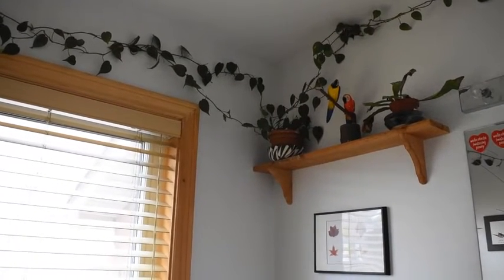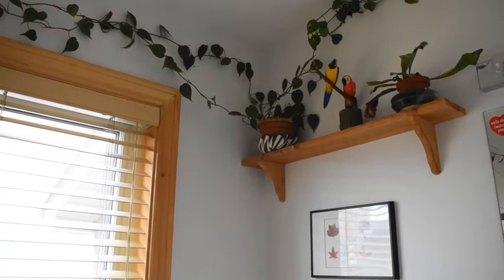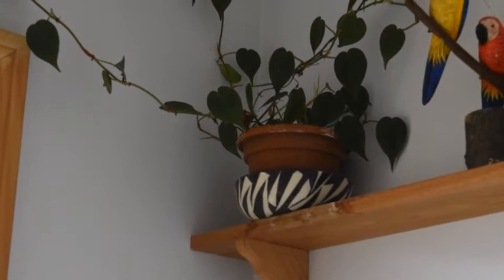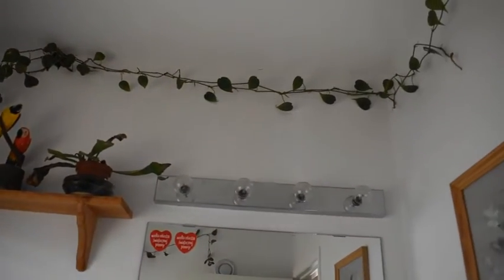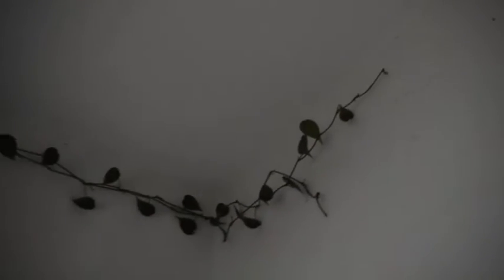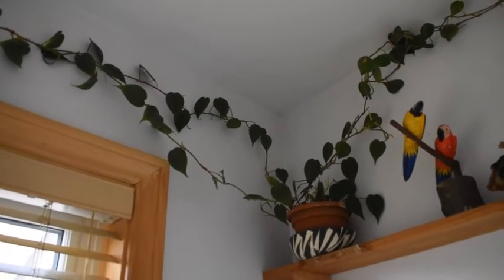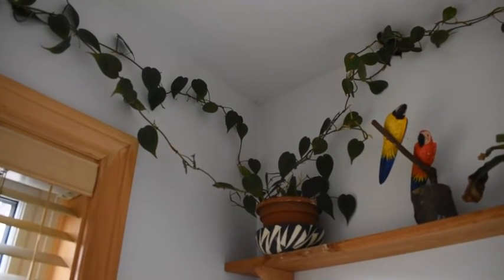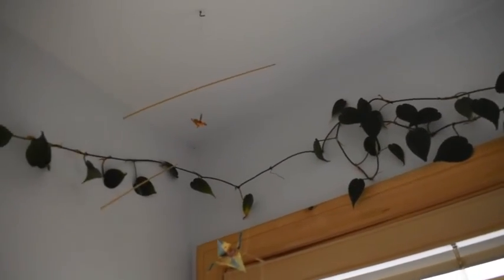How I take care of heart leaf ivy Philodendron hederaceum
Philodendron hederaceum is a very nice house plant.